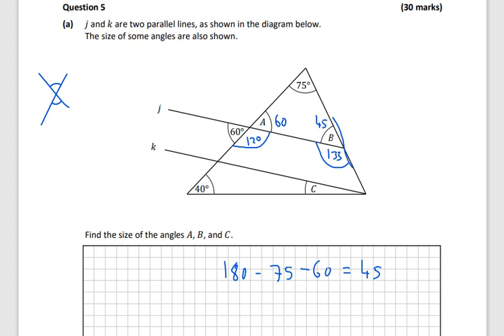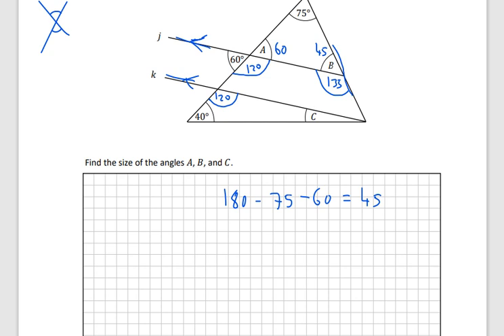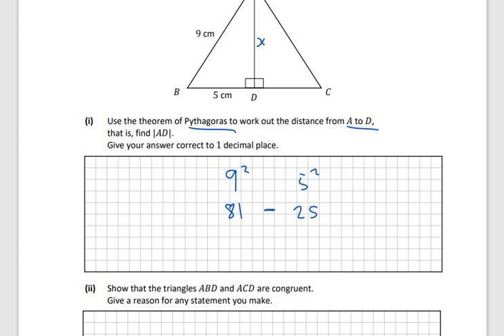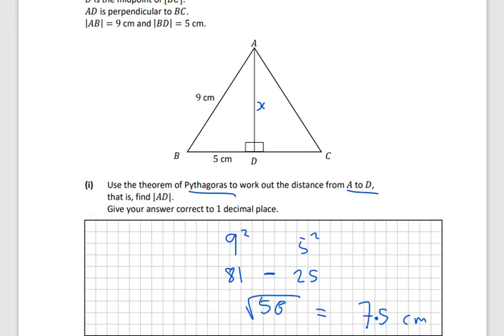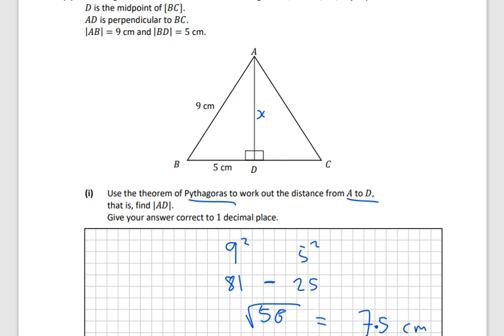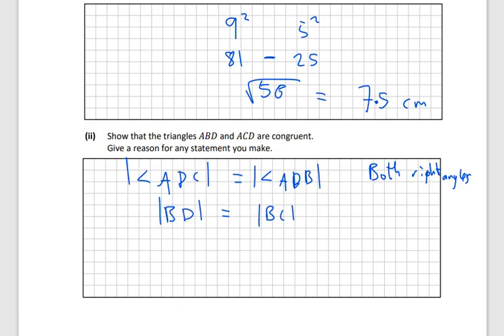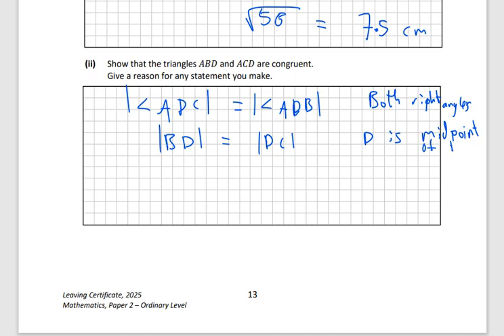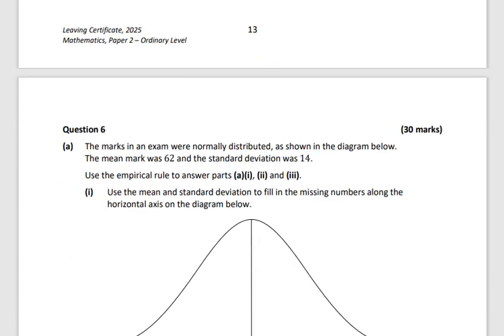Leaving Cert 2025 Maths Ordinary Level Paper 2 Q5